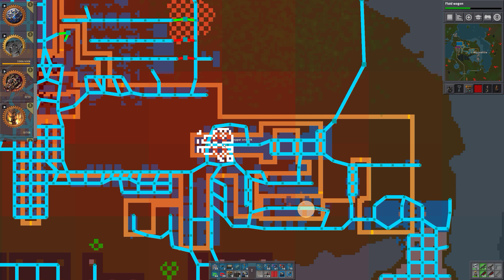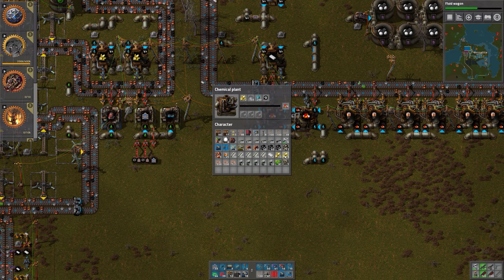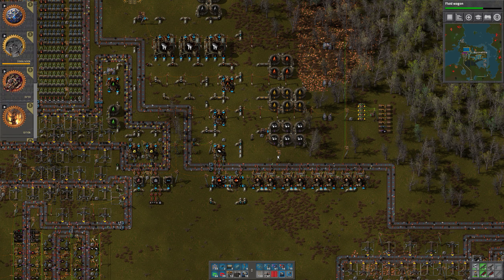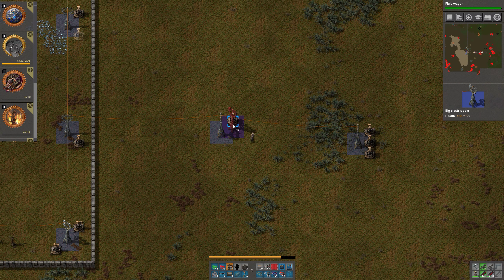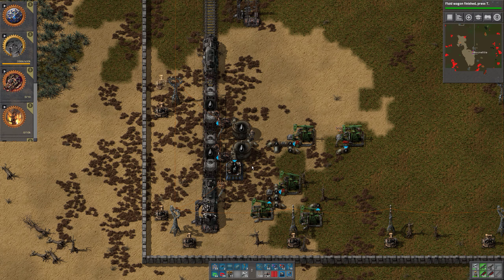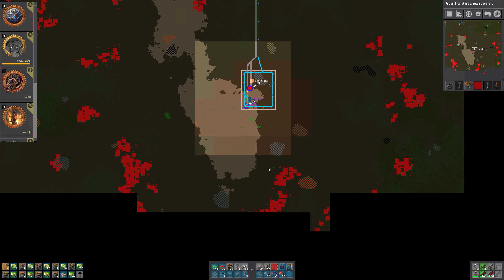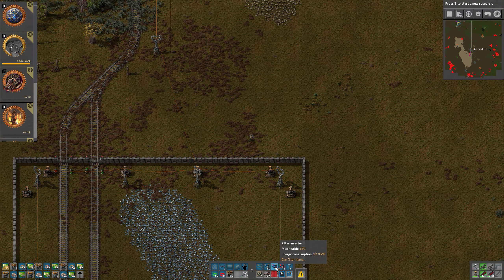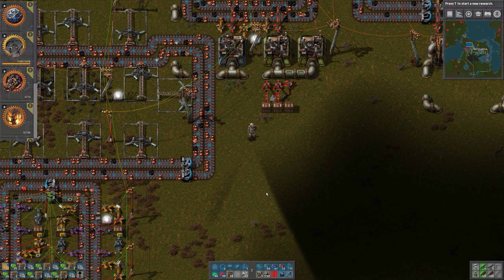Factorio Single Belt - 024 Oil outpost kind of working